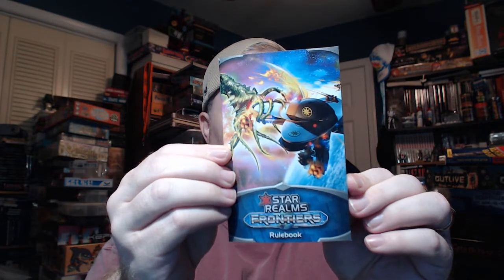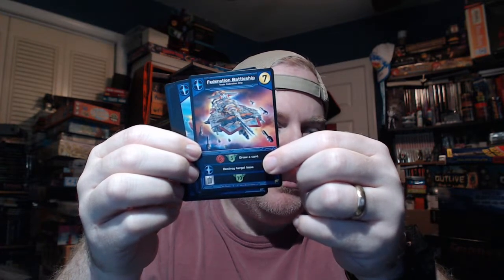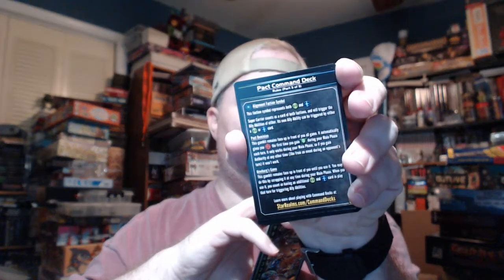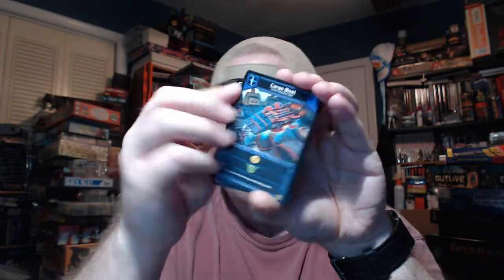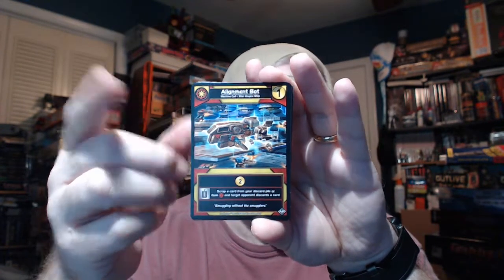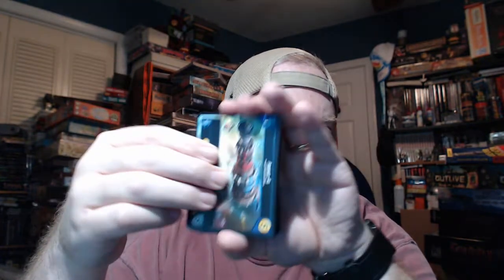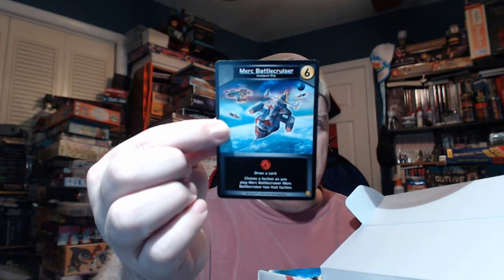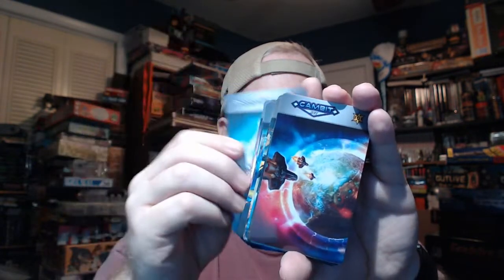Unboxing: Star Realms Frontiers [Kickstarter] HUGE HAUL!!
Welcome to another unboxing video! This time, it's the next installment of Star Realms, designed by Robert Dougherty and Darwin Kastle, published by White Wizard Games! The Frontiers set has some new features and I backed quite a bit that was offered!

There are oversized cards in the game that are 80x120mm in size. Mayday Games' MDG-7014P**, MDG-7104**, and MDG-7146** should fit these cards as well as Swan's SWN-514** and SWN-045**.

The standard cards for playing the game including the command decks, scenario pack, gambits, and others are 63.5x88mm which can be handled by MDG-7077**, MDG-7105**, MDG-7041**, MDG-7141-series**, SWN-502**, and SWN-509**. UltraPro, Legion, Ultimate Guard, Fantasy Flight, and other sleeves that work with Magic: The Gathering or Pokemon should work fine as well.